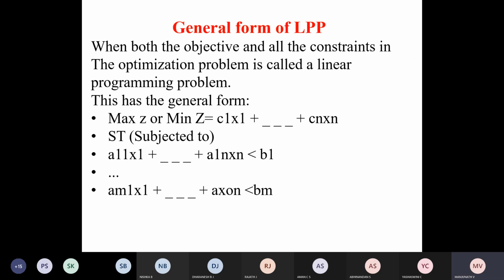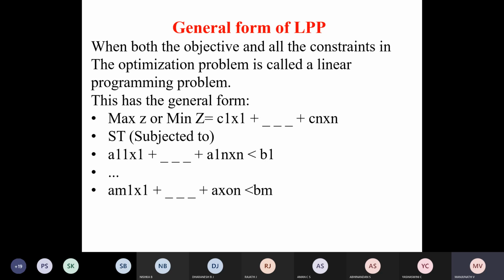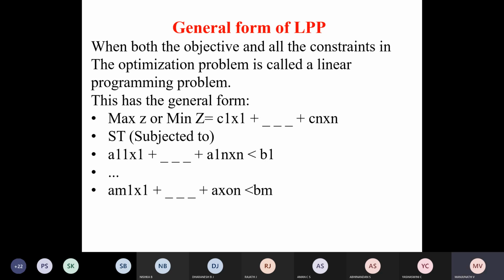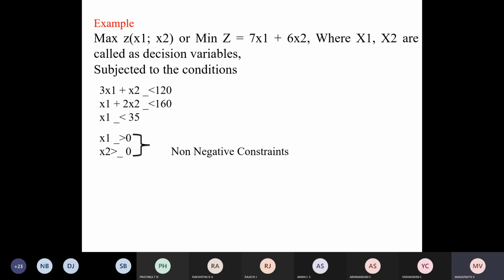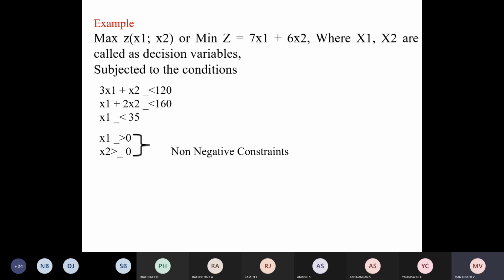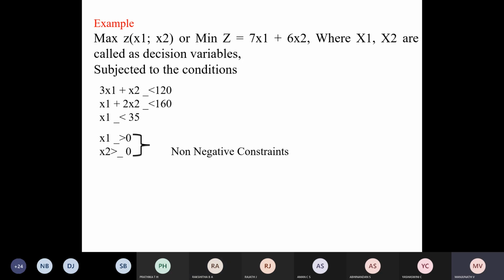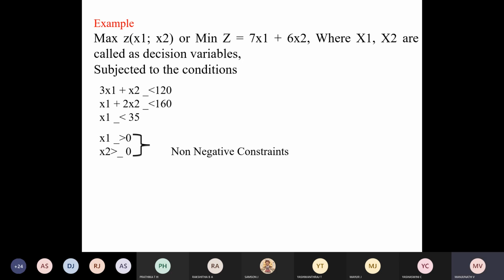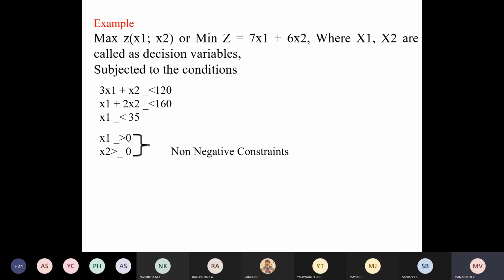BS2 09 06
This video on LPP- Linear Programming Problem is uploaded in the interest of assisting online learning of VI semester BBA students of University  of Mysore.